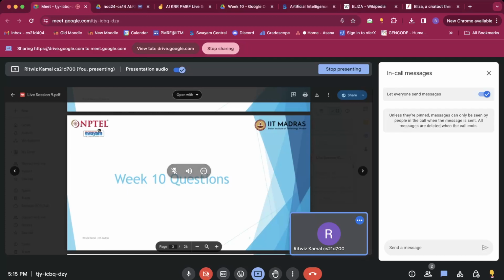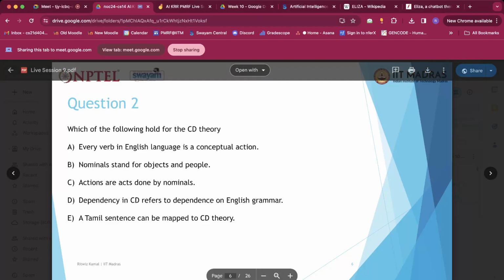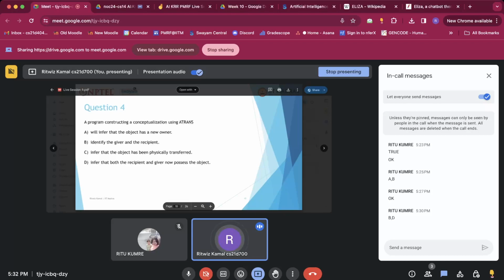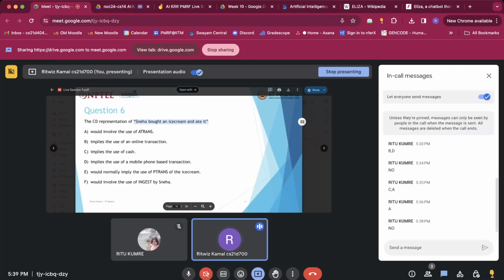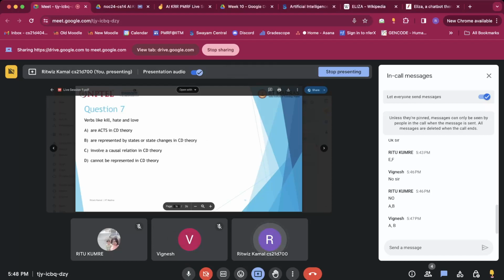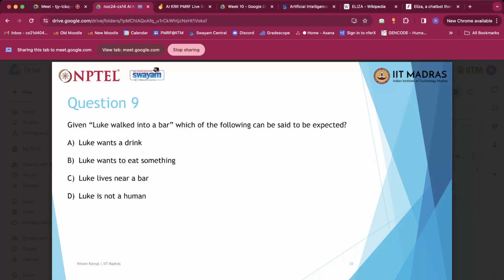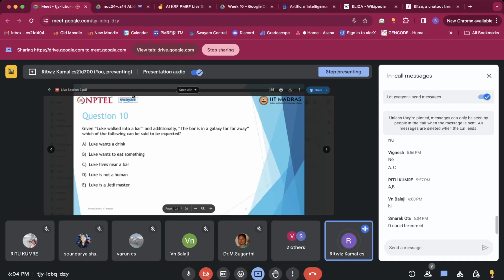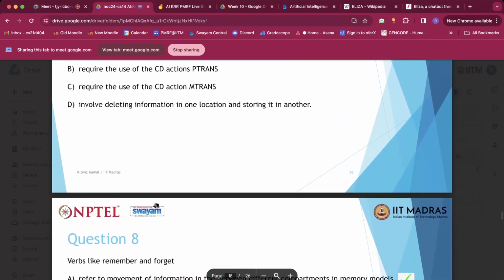AI: KRR noc24-cs14 Week 10